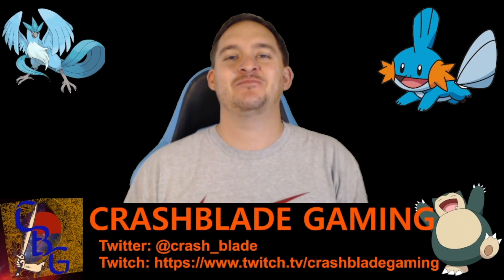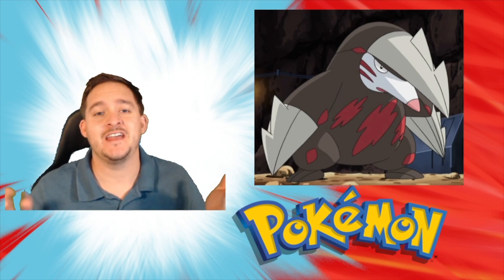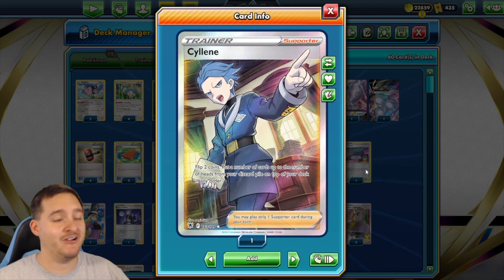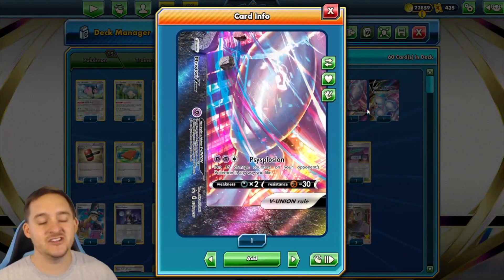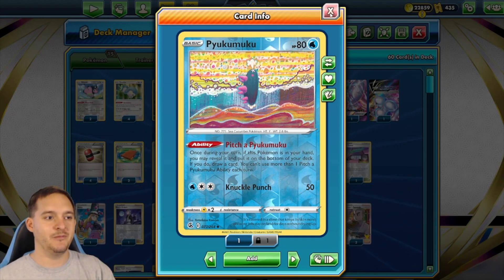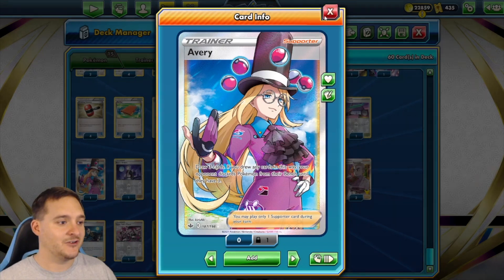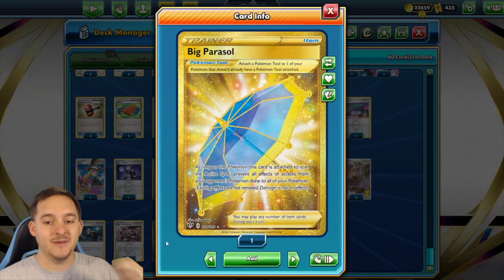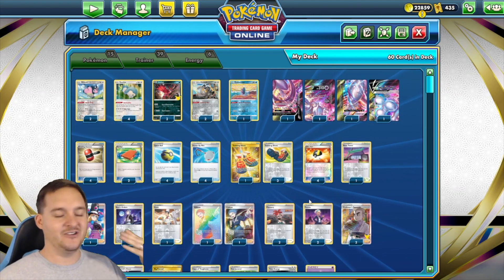Top 4 Mewtwo V-Union Big thinking deck | PTCGO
This exact deck got Top 4 a NAIC and I am just now getting to it. I'm going to be honest here it is a tough deck to pilot, but what else can you expect from Sander with his control decks. They are awesome!

Don't forget to watch to question of the day to find out how to win free PTCG prizes!

#Pokémon - 15

* 2 Miltank ASR 126
* 4 Snorlax VIV 131
* 2 Yveltal CEL 19
* 2 Galarian Meowth RCL 126
* 1 Pyukumuku FST 77
* 1 Mewtwo V-UNION PR-SW 159
* 1 Mewtwo V-UNION PR-SW 160
* 1 Mewtwo V-UNION PR-SW 161
* 1 Mewtwo V-UNION PR-SW 162

* 1 Tool Jammer BST 136
* 1 Big Parasol DAA 199
* 4 Crushing Hammer EPO 92
* 2 Flannery CRE 139
* 1 Team Yell's Cheer BRS 149
* 1 Boss's Orders BRS 132
* 4 Trekking Shoes ASR 215
* 2 Professor's Research CEL 24
* 4 Quick Ball SSH 179
* 1 Avery CRE 187
* 4 Scoop Up Net RCL 165
* 2 Cyllene ASR 201
* 2 Pal Pad FLF 92
* 1 Sidney FST 241
* 4 Ultra Ball PLB 90
* 1 Cape of Toughness DAA 160
* 1 Rose Tower DAA 169
* 2 Peonia CRE 149
* 1 Cook FST 228

#Energy - 6

* 3 Psychic Energy Energy 5
* 3 Twin Energy RCL 174